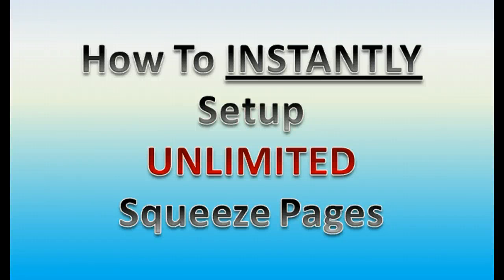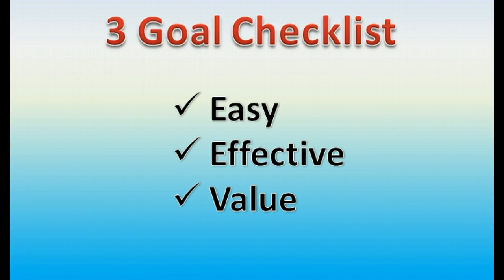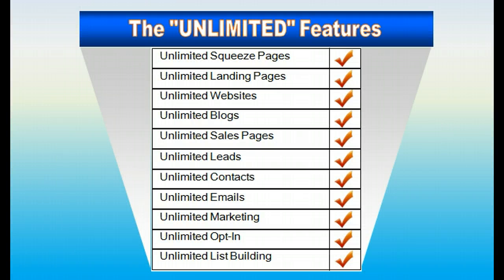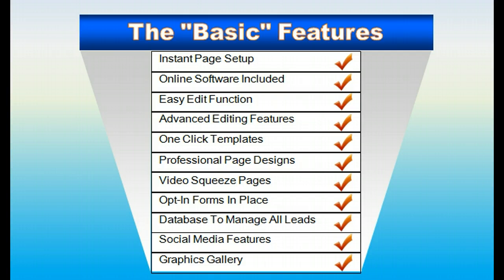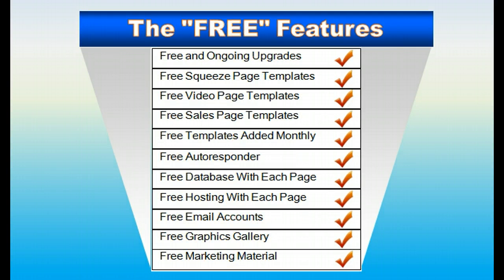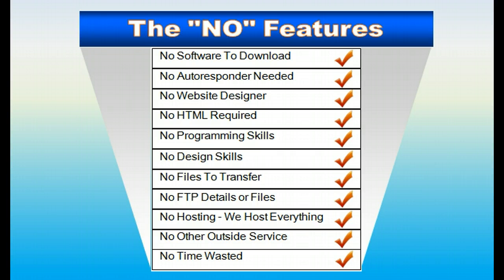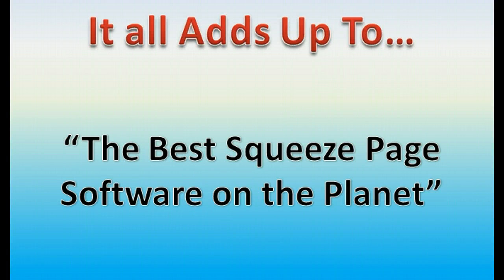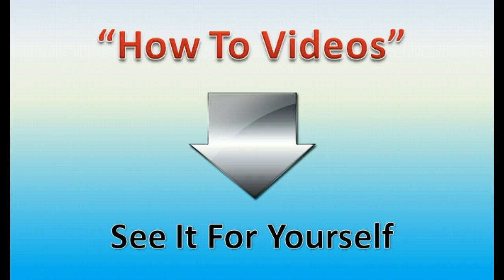Squeeze Page Software - Unlimited Pages In Seconds